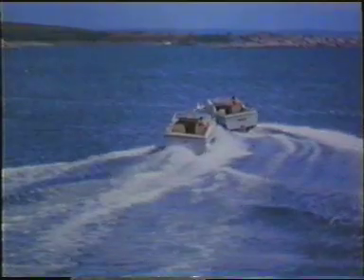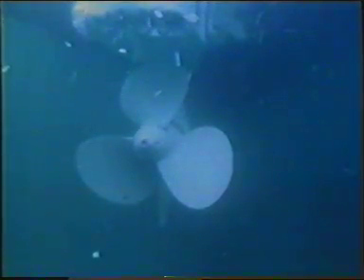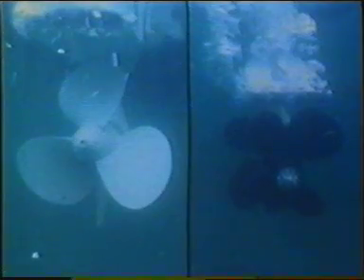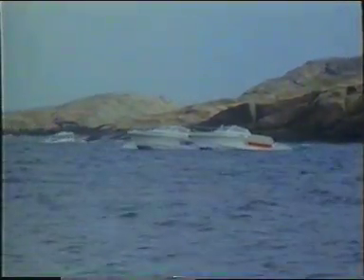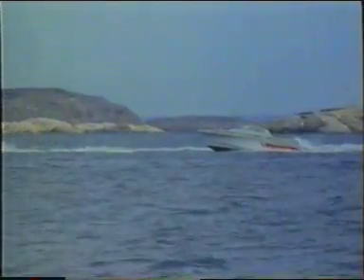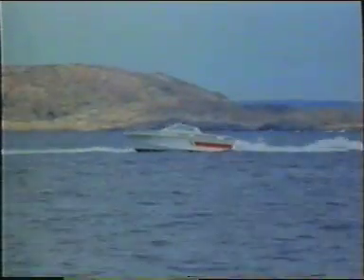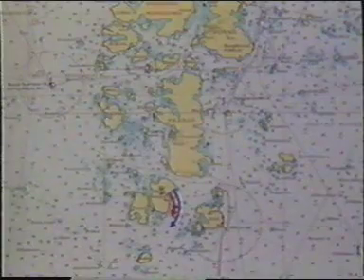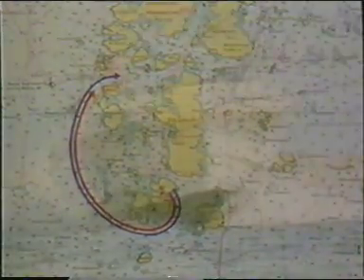Two makes the difference Volvo Penta Duoprop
A demonstration of the difference between boats equipped with Singleprop vs Duoprop.